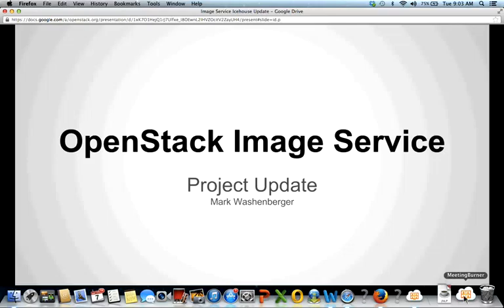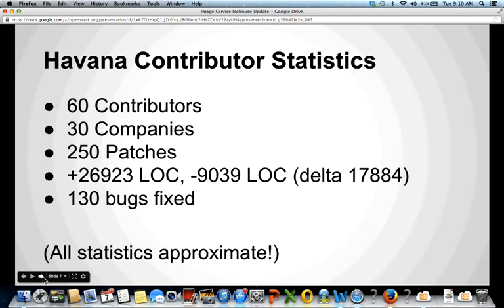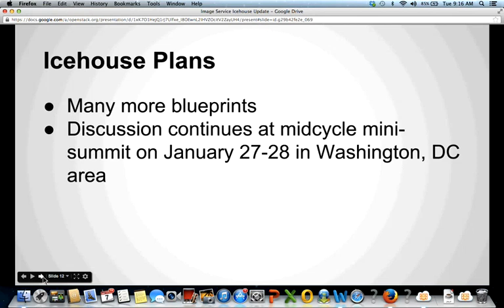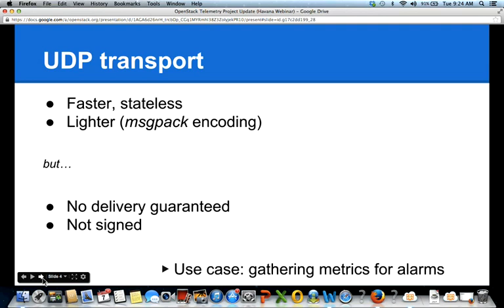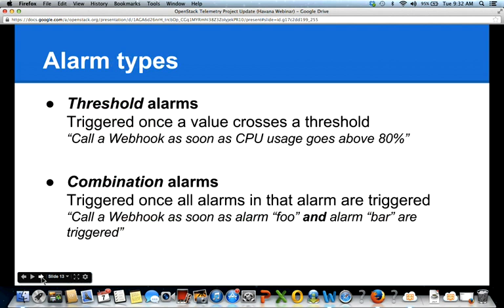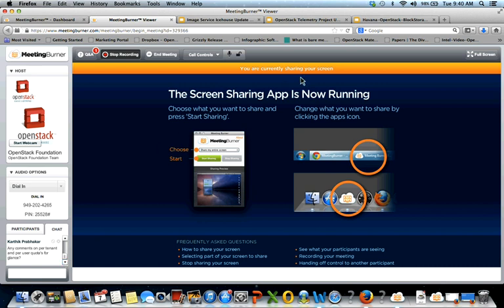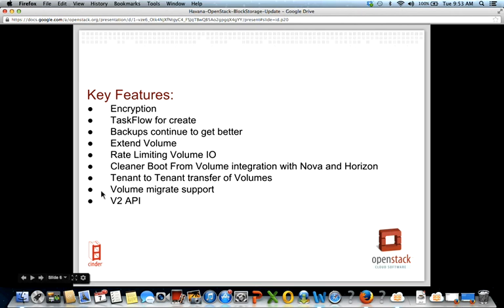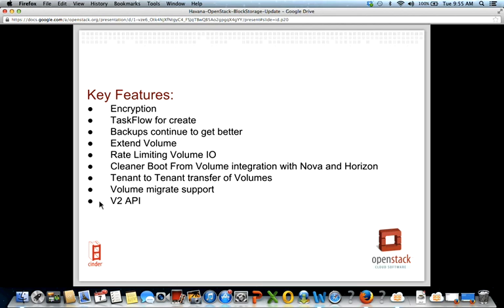PTL Project Update - Image Service, Telemetry & Block Storage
Join project team leads Mark Washenberger, Image Service (Glance); Julien Danjou, Telemetry (Ceilometer); and John Griffith, Block Storage (Cinder) for a 1 hour project update webinar.